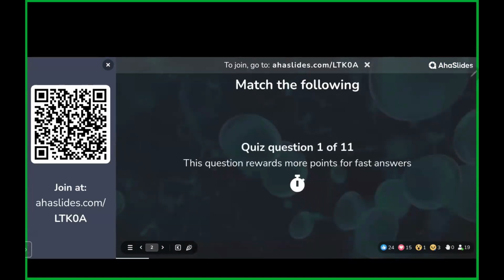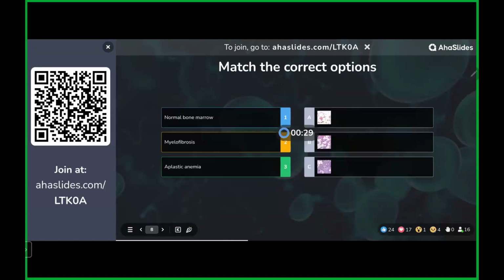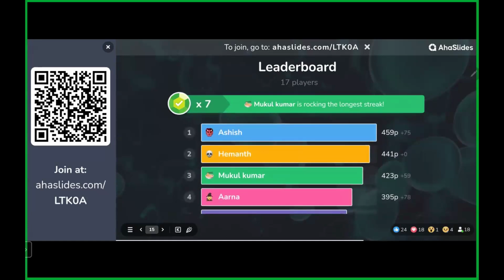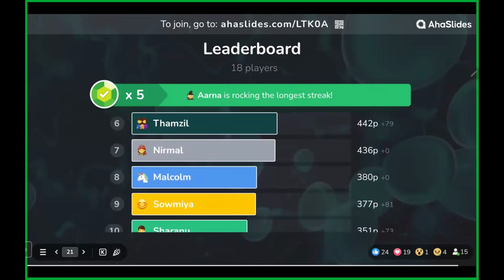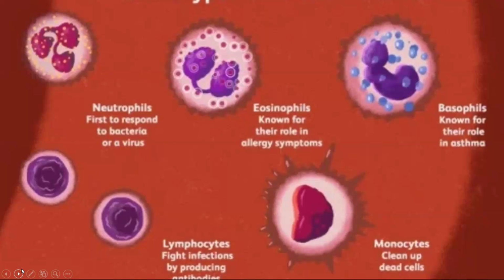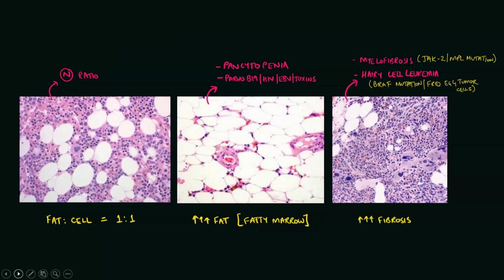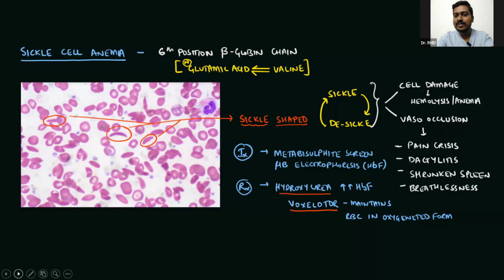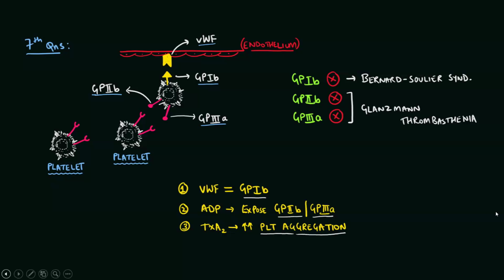Hematology Image Quiz - JuxtaMed Quiz | NEET-PG/INI-CET | Fun Competitive Learning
Learn, Revise Hematology image pyqs in a fun quiz format and stand a chance to win a voucher! 🎁

Test your wit, learn and outsmart the best🧠